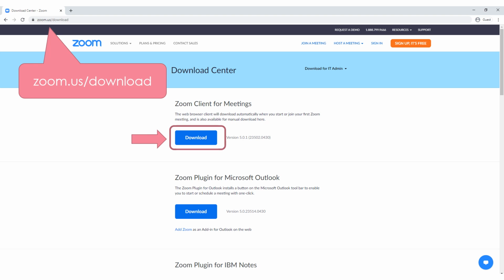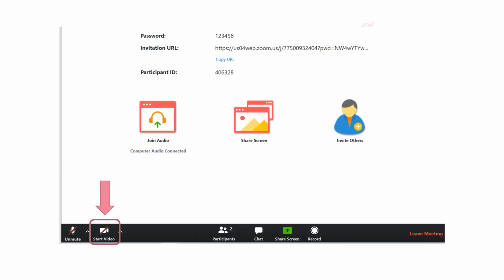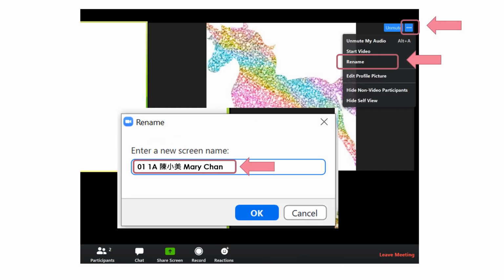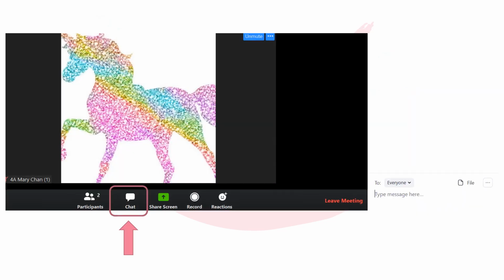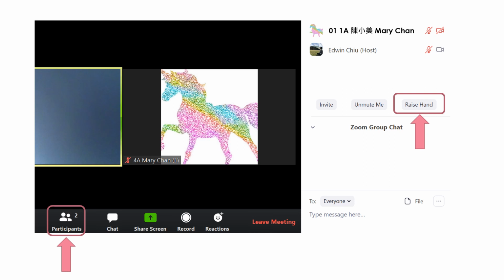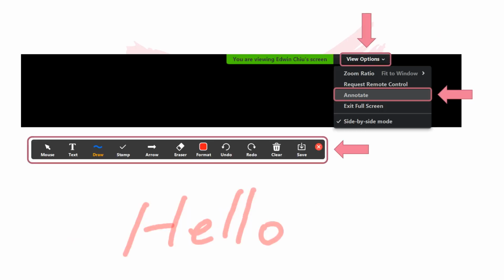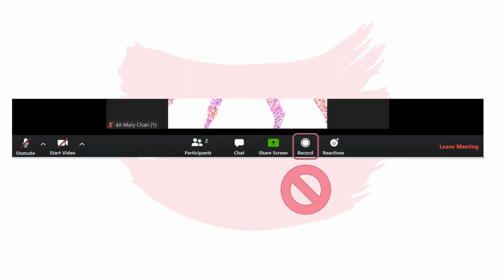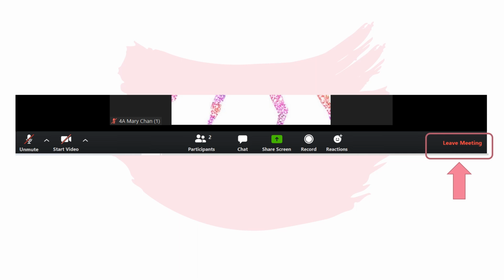How to use Zoom to join a lesson (Aug 2020)